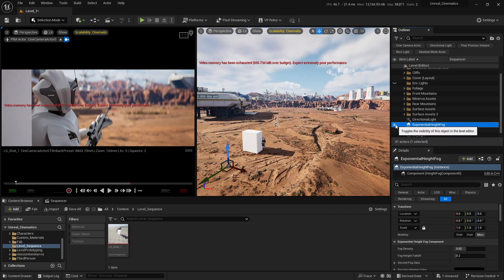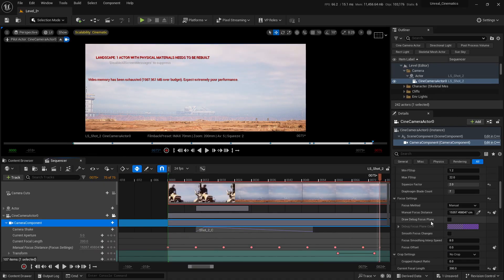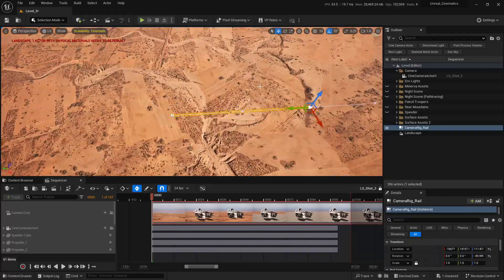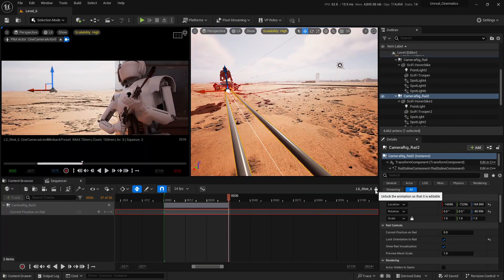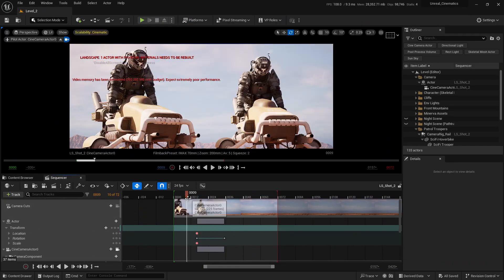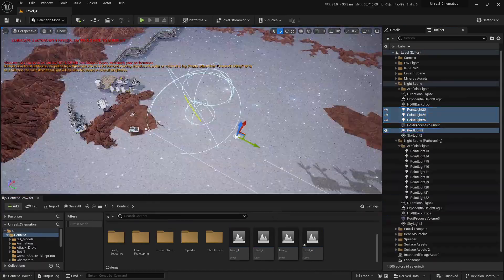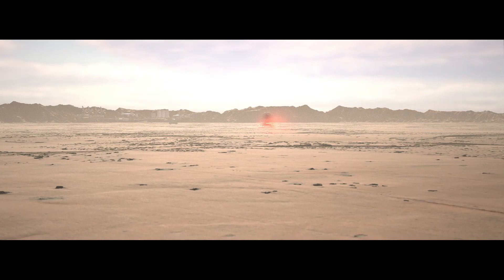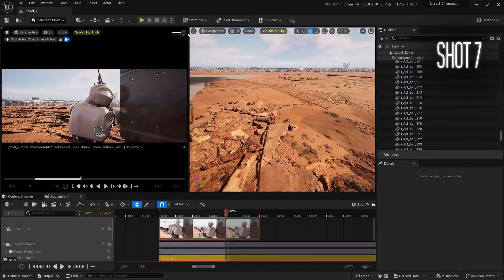New Course | Master Unreal Engine for Cinematic Films & Movies 2026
Unreal Engine for Cinematic Films & Movies 2026 | New Course
Create your own Hollywood-like Films & Movies in Unreal Engine.
Learn How to create stunning films and cinematic sequences using Unreal Engine 5. This course is designed for filmmakers, VFX artists, and storytellers who want to master real-time filmmaking, virtual production, and cinematic lighting inside Unreal Engine.

In this course you'll learn how to:
- Create your own movie shots, scenes & trailers
- Turn Unreal Engine into your Virtual Film Studio
- Craft breathtaking Cinematic Shots
- Capture movement, storytelling & emotion through real time cinematography
- Compose like a filmmaker
- Plan build & create film like shots
- Blend motion, atmosphere & lighting to create immersive cinematic storytelling
- Direct & frame like a visual storyteller not just a 3d Artist

- The course is beginner friendly! You'll learn everything from scratch step by step

- This course is for anyone who is passionate about creating cinematic film like shots in Unreal Engine